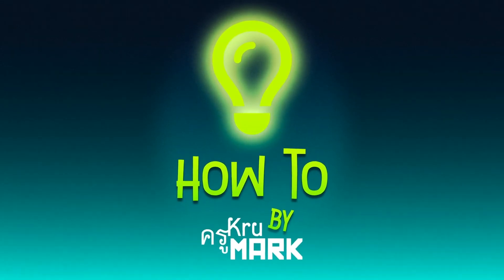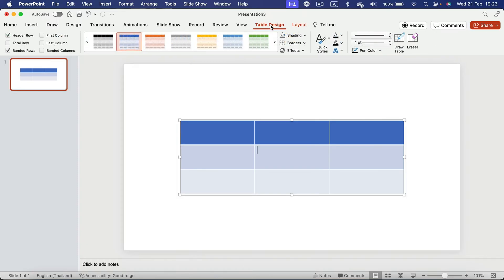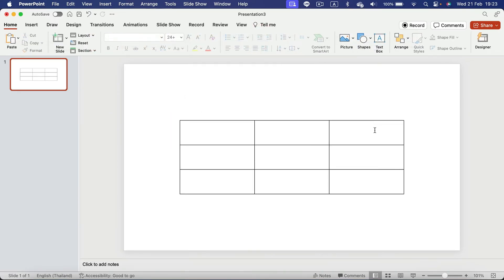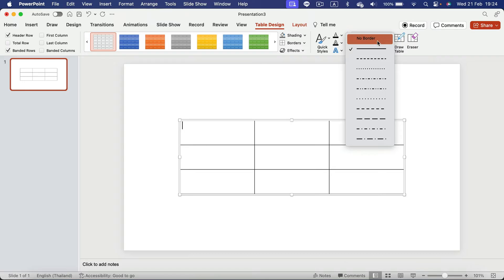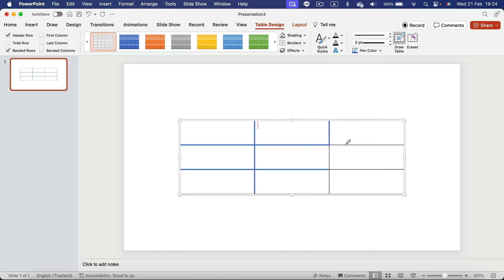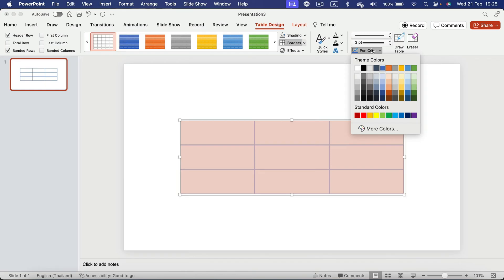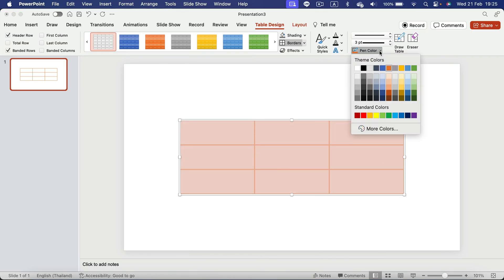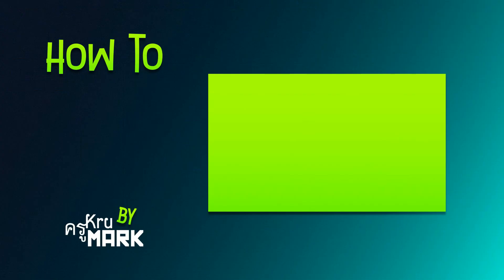How to Change Table Border Color in PowerPoint? [Solved]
Unlock the secrets to enhancing your PowerPoint presentations with our step-by-step tutorial on How to Change Table Border Color in PowerPoint! Elevate your slides to the next level as we guide you through the process of customizing table borders with ease. Whether you're a seasoned presenter or just starting out, this comprehensive guide is perfect for mastering the finer details of design. Say goodbye to bland tables and hello to eye-catching visuals that captivate your audience. Watch now and transform your presentations today!